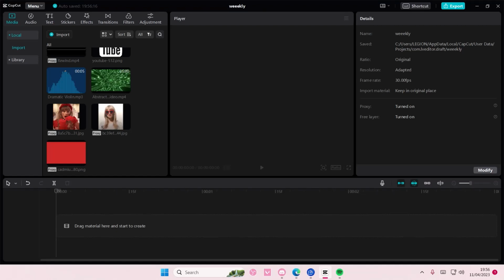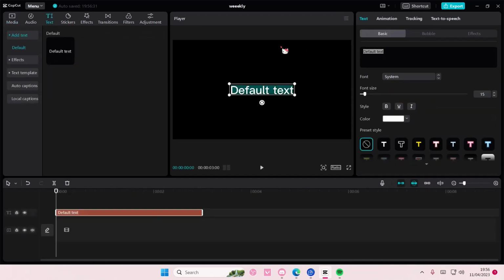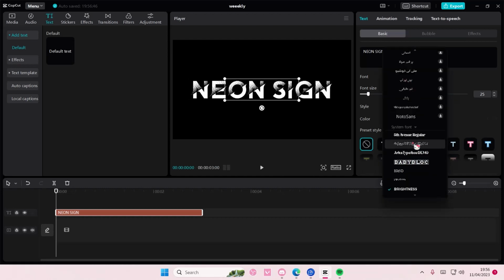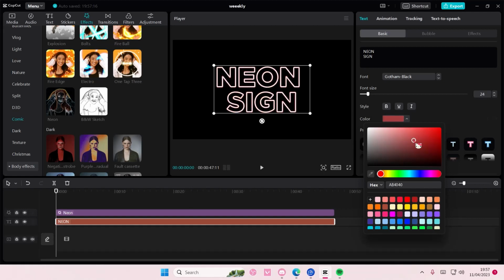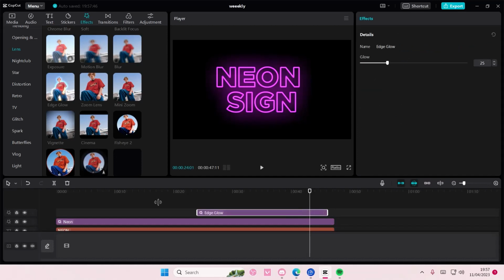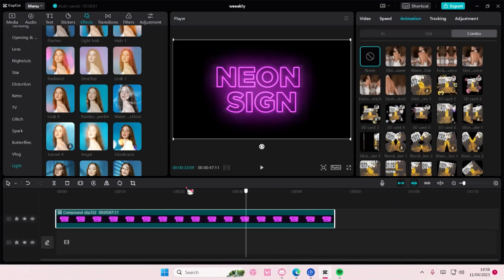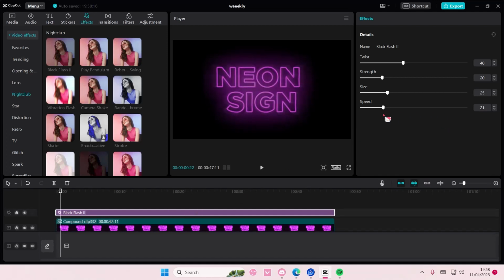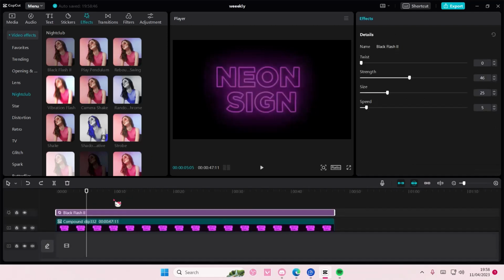How You Can Easily Create This Glitching Realistic Neon Sign Text Effect On CapCut PC?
Learn how you can create this neon sign text effect in CapCut PC by watching this video.